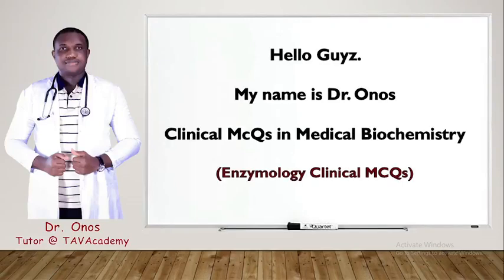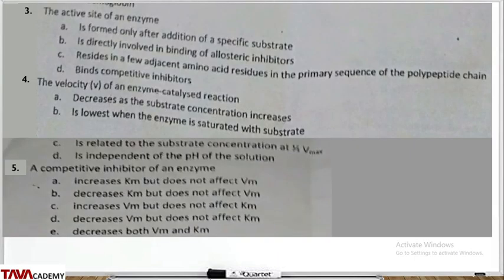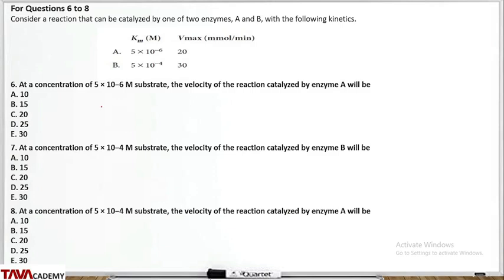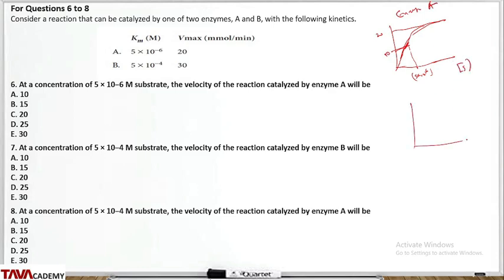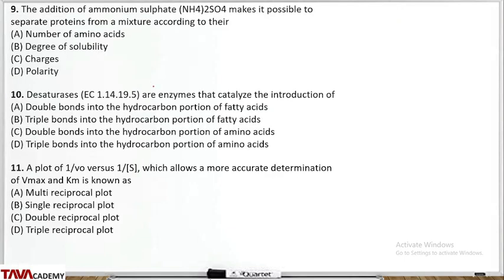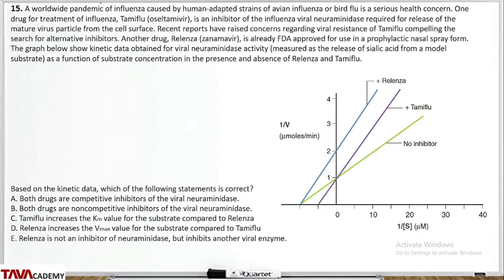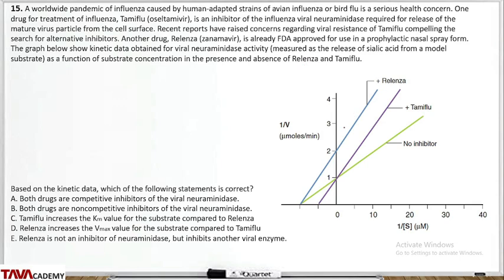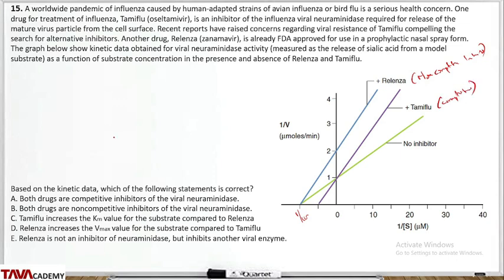Enzymology Clinical MCQs Review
In this video I will be going over MCQs on Enzymology. And if you do want to prepare for exams, I will go over some things that you could find helpful

🏆 My Goal 🏆

👨 About Me 👨